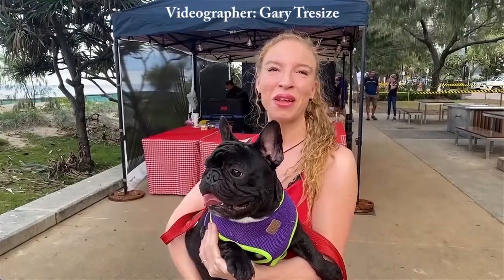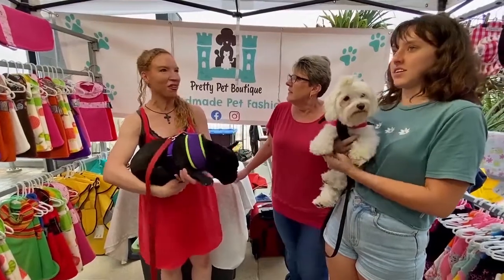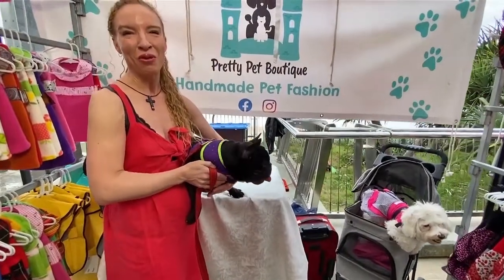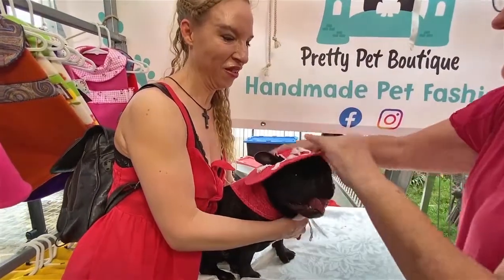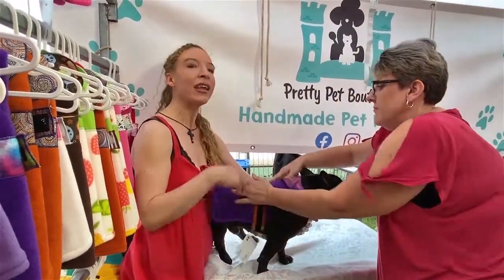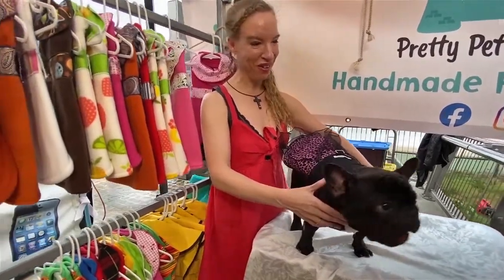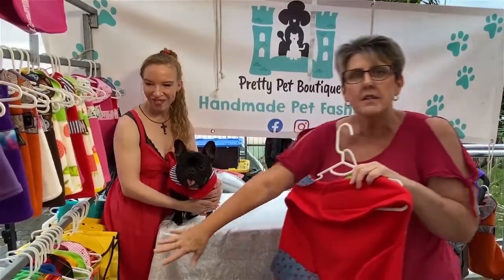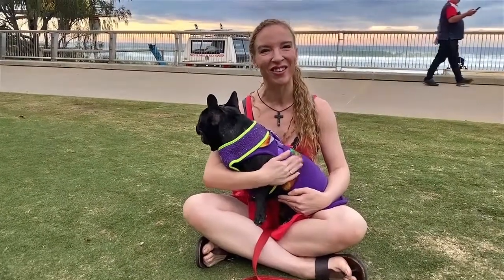PIPER THE FRENCH BULLDOG DRESSES TO IMPRESS//PRETTY PET BOUTIQUE//SURFERS PARADISE BEACHFRONT MARKET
Piper the French bulldog visits the Pretty Pet Boutique at the Surfers Paradise Beachfront Markets and is fitted with his very own fleecy coat for winter.

Before settling on his purple fleecy coat, Piper tried on a variety of fashionable outfits at the Pretty Pet Boutique including bandannas, hats, a party dress and different colours and sizes of coats.

Piper the Frenchie had a great time being styled at the Pretty Pet Boutique!

Pretty Pet Boutique can be found at the Surfers Paradise Beachfront Markets on the Esplanade at the end of Cavill Mall every Wednesday, Friday and Saturday from 4pm to 9pm.

All video footage and photographs were taken by Gold Coast-based photographer Gary Tresize